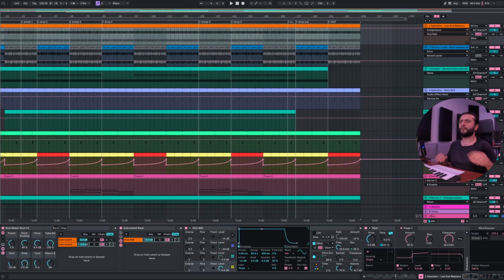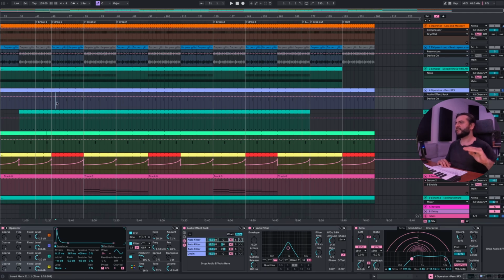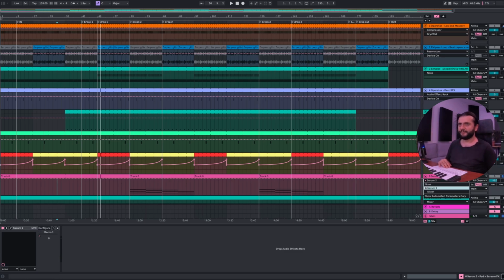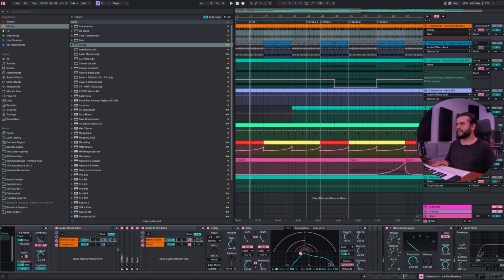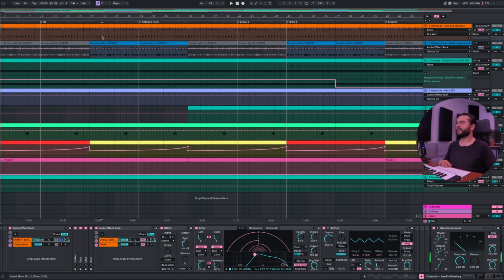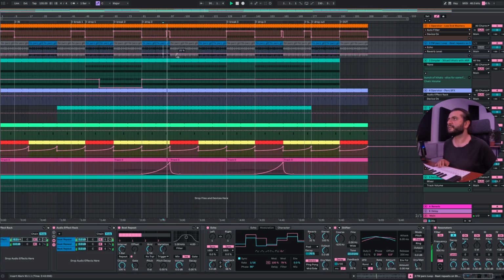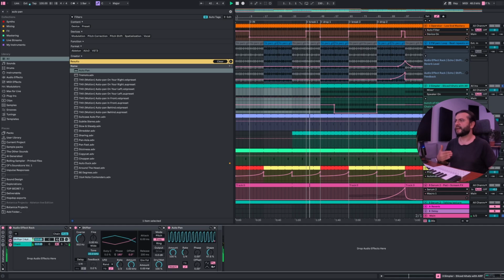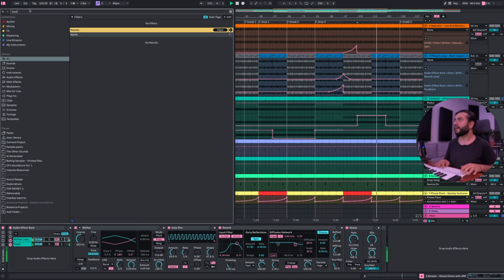Create a Techno Track in Ableton Live Using 9 Channels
Check out how to create a hypnotic techno track using only 9 channels in Ableton Live 12. This video kicks off our new Discord challenge series, where we'll help you boost your production skills.
Our first challenge: create a track using only 9 channels - perfect for focusing on quality over quantity.

to participate in the challenge, get feedback, and access more free resources!

Timecodes:
00:00:00 Intro
00:03:08 Track Preview
00:04:44 Introduction to the Channels
00:13:01 The Power of Randomization in Arrangement
00:13:55 Adding More Layers
00:30:00 Outro